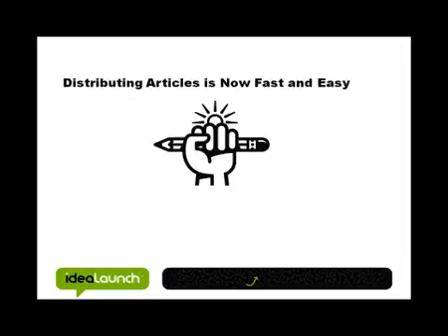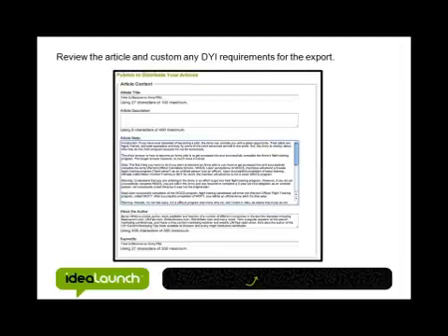Article Distribution- Low Budget, Big Return Webinar Part 2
September 30, 2010 Content Marketing Webinar